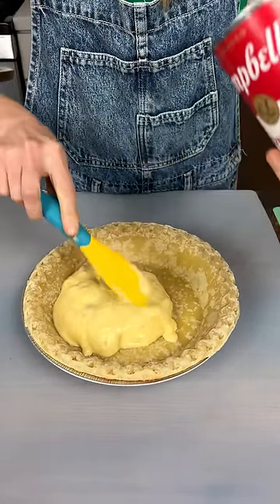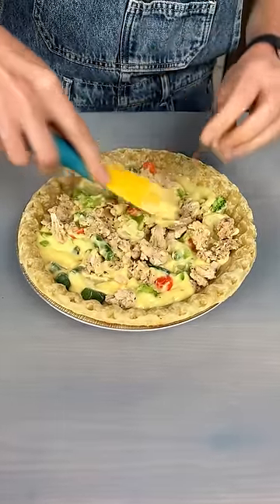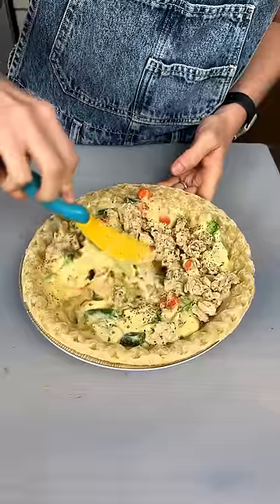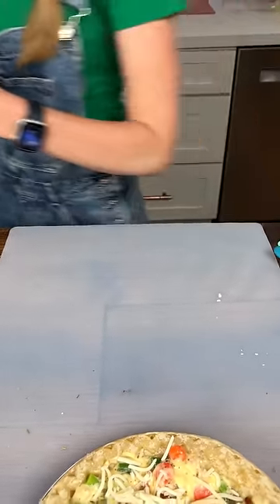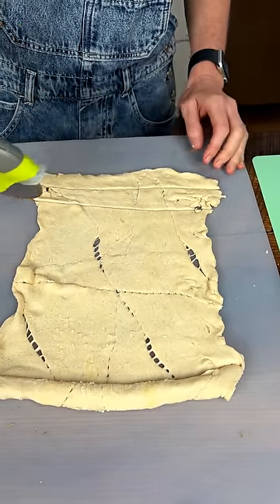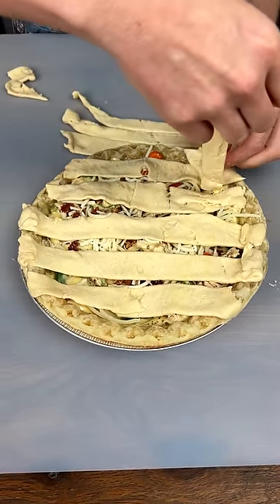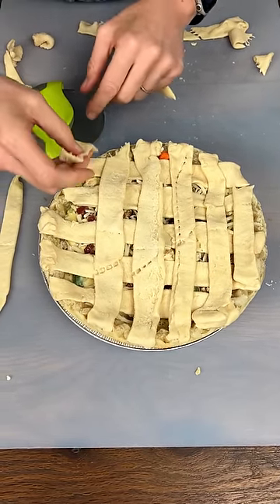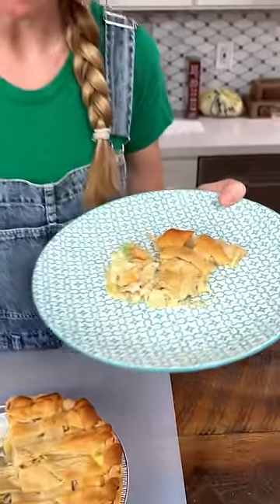My sweety only makes pot pies like this now